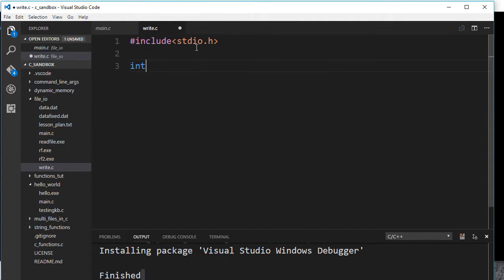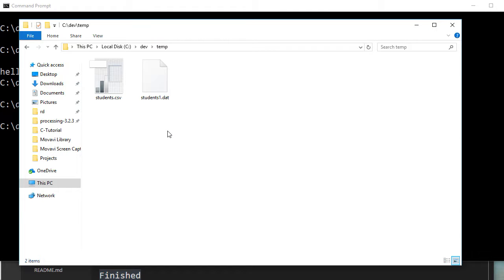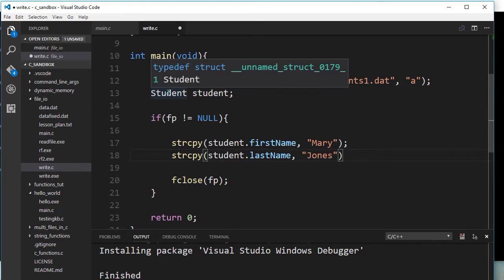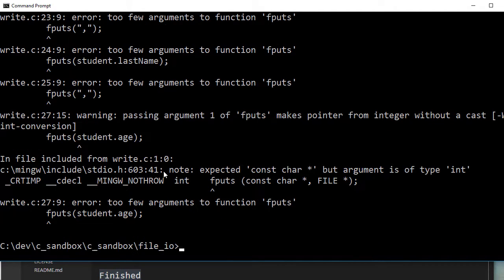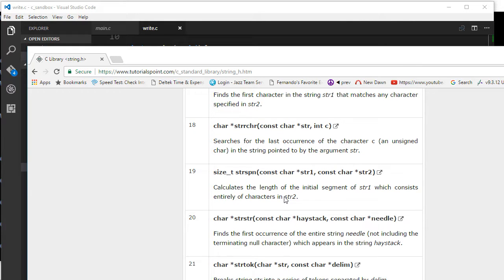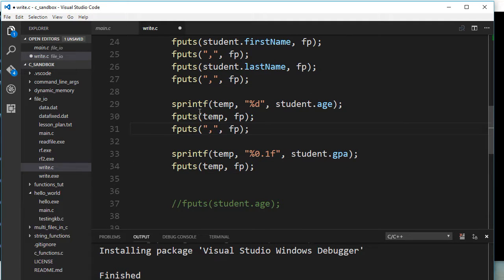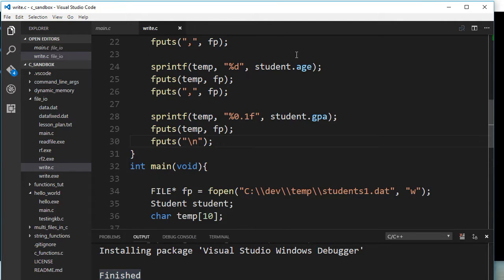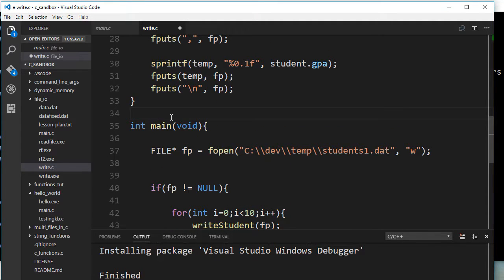Beginning C - Part 25 Write a Text File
In this video, we examine how to write a text file using the C Programming Language.

To get access to the source code go this link on Github and download the zip file or clone the directory using git.